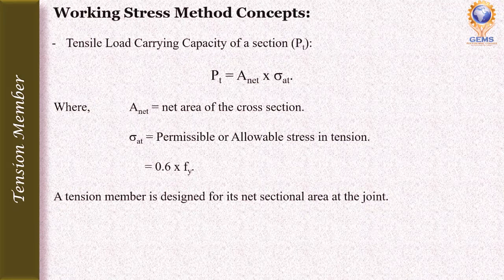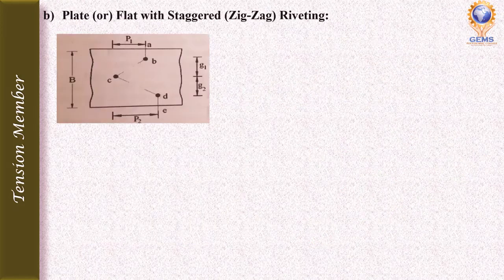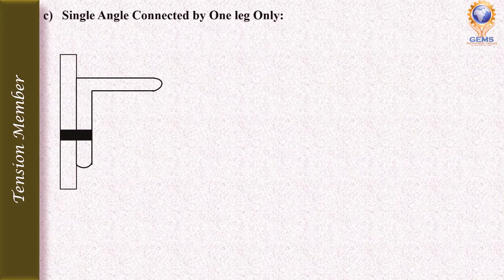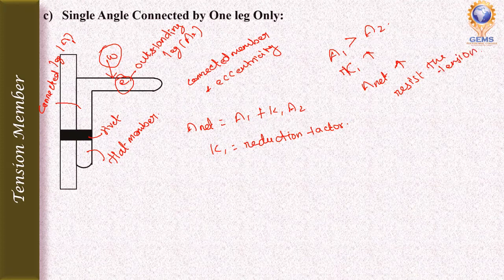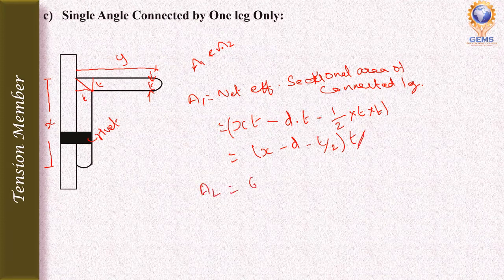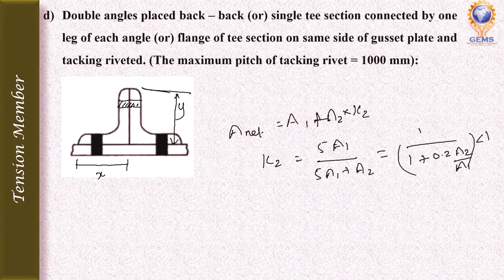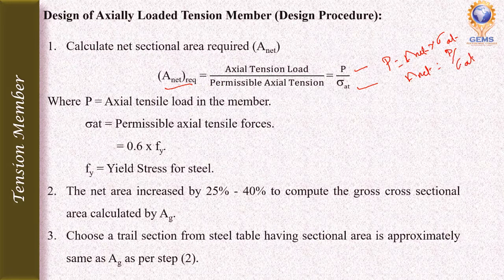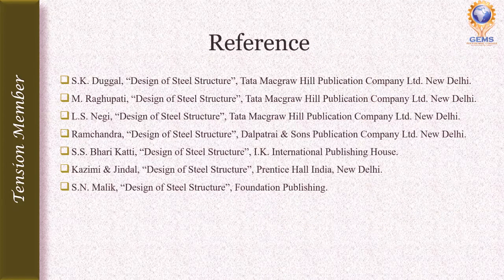L14- Design of Tension Member (Part 2)